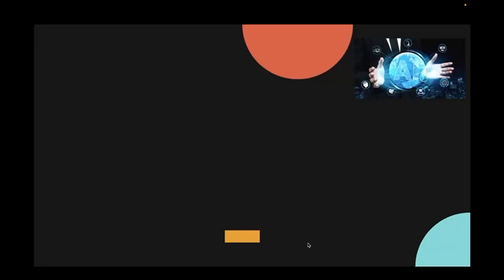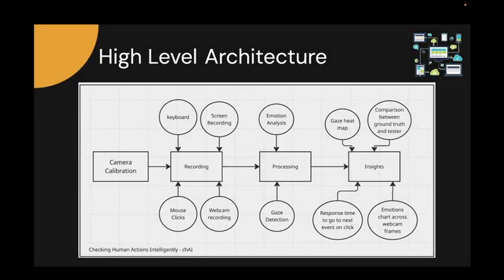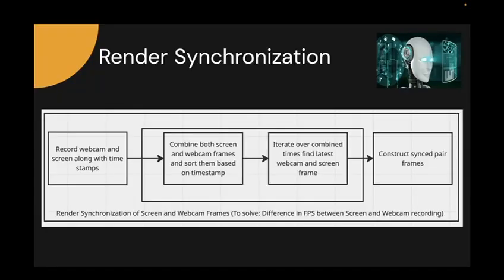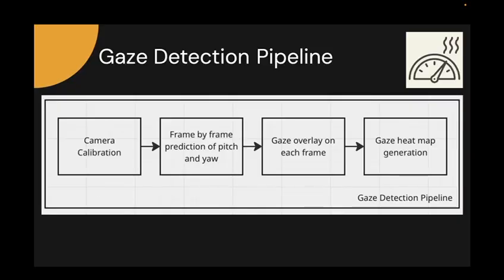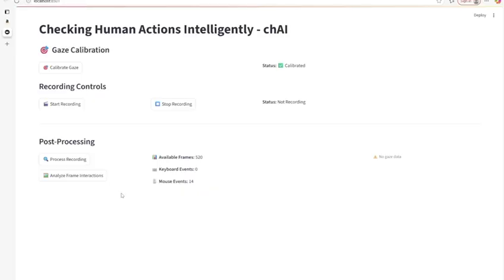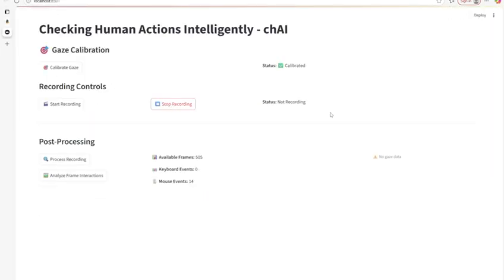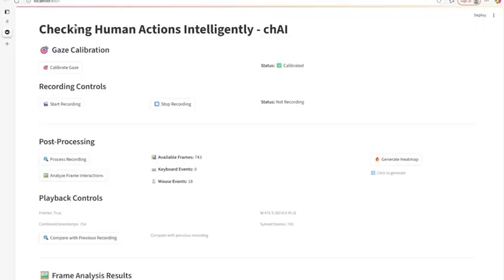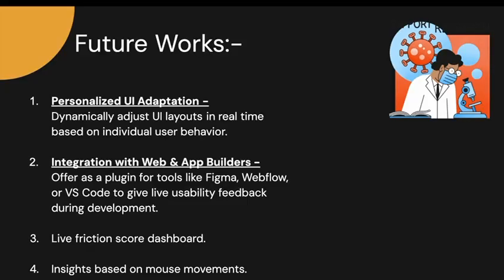CHAI - Checking Human Actions Intelligently